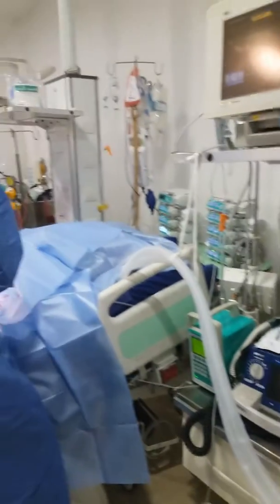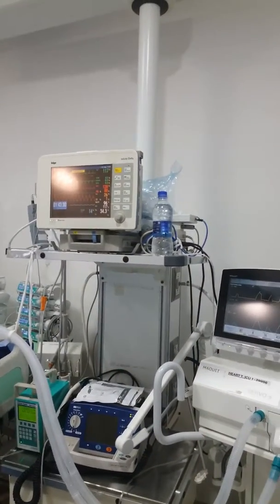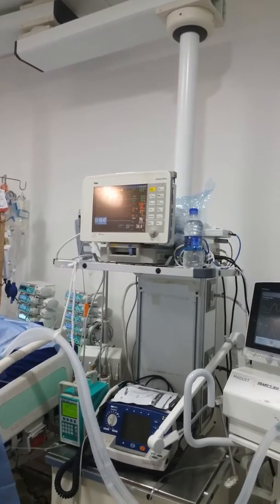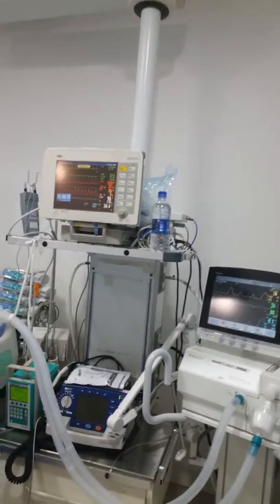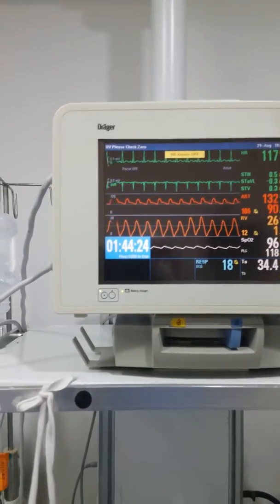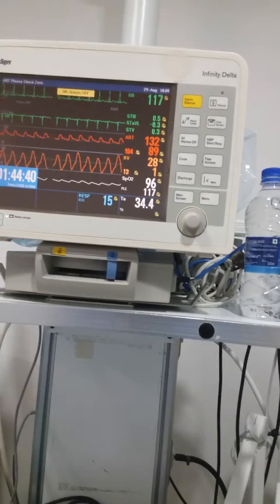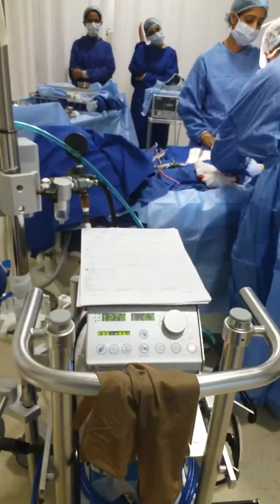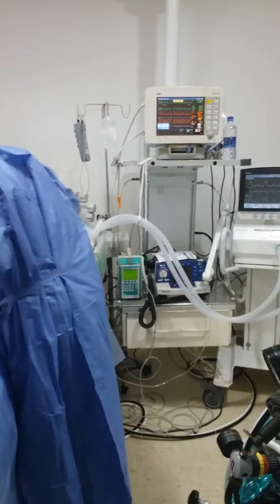Primary Graft Dysfunction after Heart Transplant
27 yr F DCM with stage D Heart Failure  on inotropic support  for over 2 1/2 Months
Underwent Heart Transplant  on 25th August  2017 ,was on VA ECMO for PGD recovered fully and  back to NYHA class I .Excellent  Biventricular Function